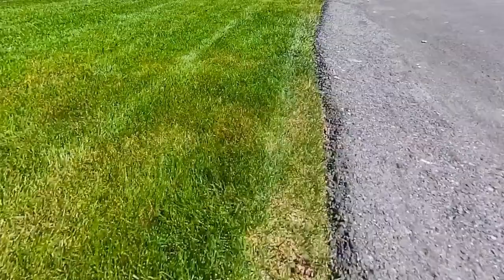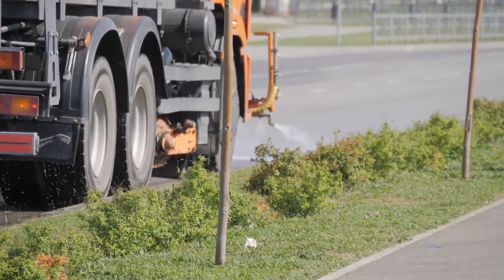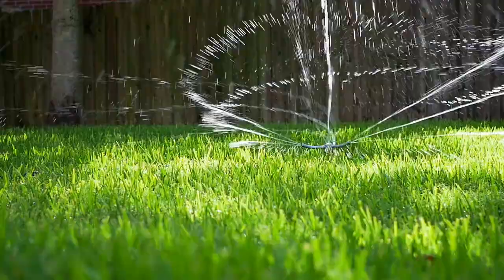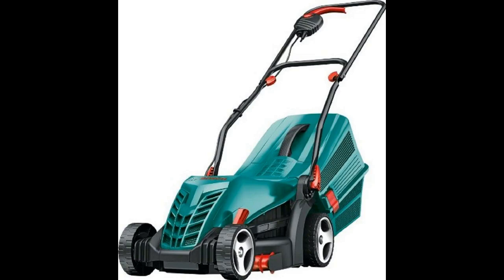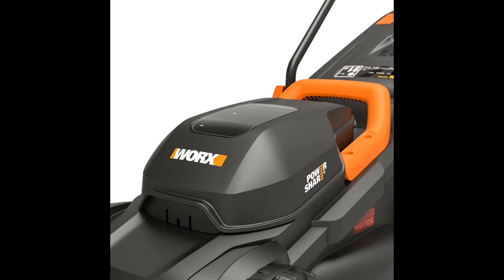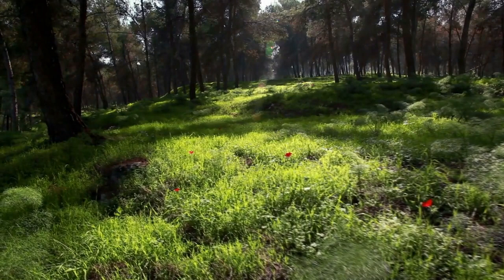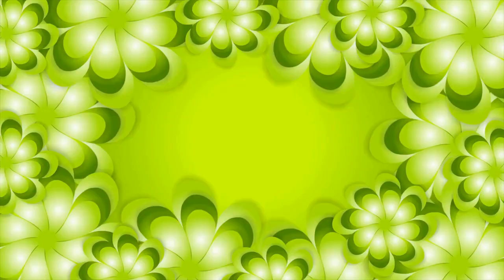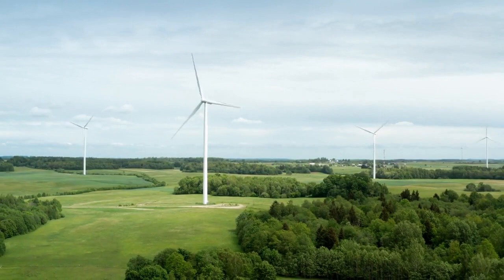Best Electric Lawn Mower Uk 2023 - Best buy uk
Top 12 Best  Electric Lawn Mower Uk :
Best Sellers
There are a lot of choices when it comes to the best lawn mower UK, with different models and makes on the market. However, some models are more popular than others, thanks to their features and benefits. In this video, we will take a closer look at three of the most common choices among UK homeowners: electric lawn mowers, petrol lawn mowers, and cordless lawn mowers. We will also discuss the pros and cons of each option so that you can make an informed decision about which one is right for you.

Trending.review is a participant in the Amazon Services LLC Associates Program, an affiliate advertising program designed to provide a means for sites to earn advertising fees by advertising and linking to Amazon.